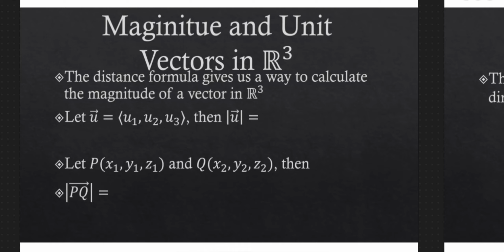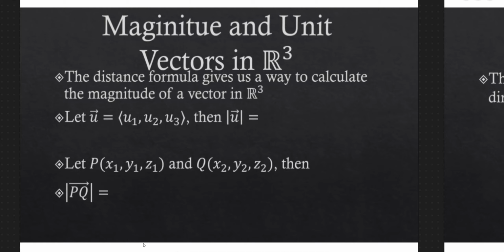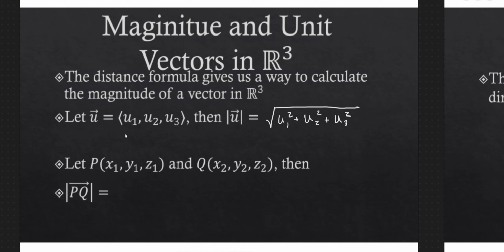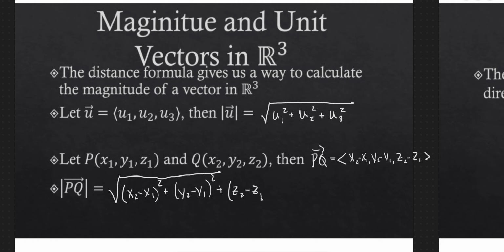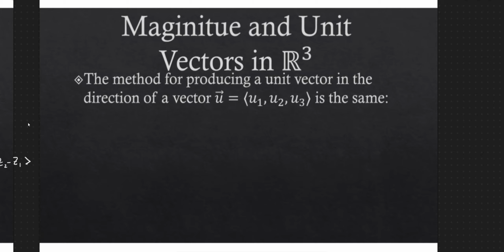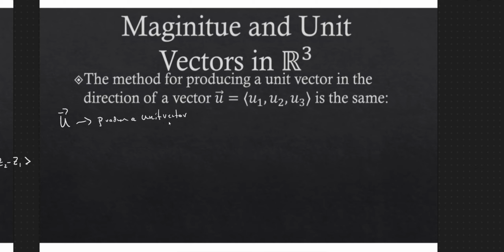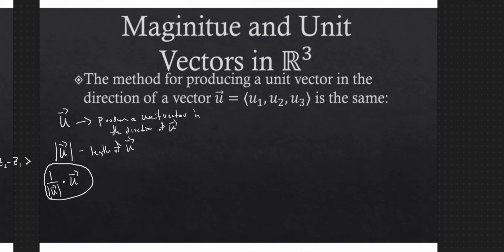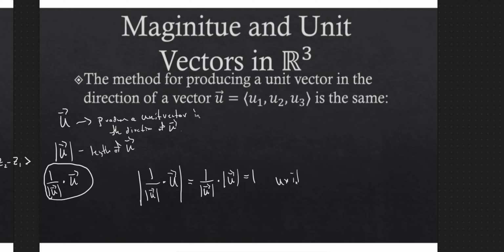13.2.7 Magnitude and Unit Vectors in R3